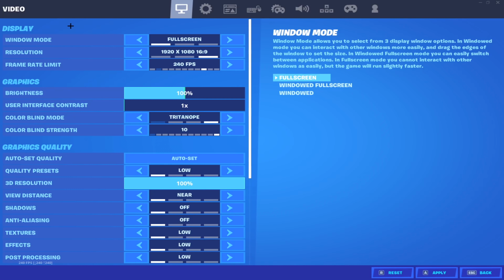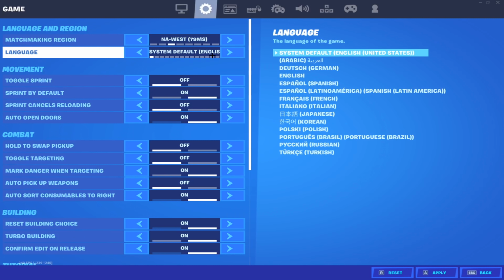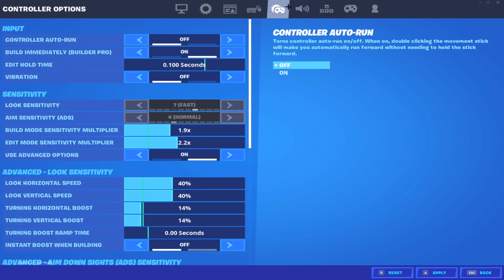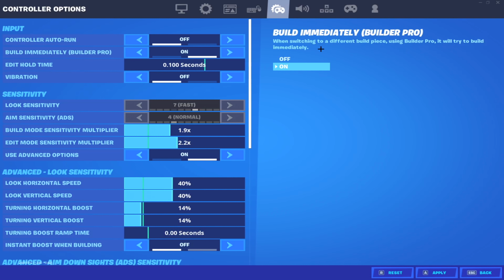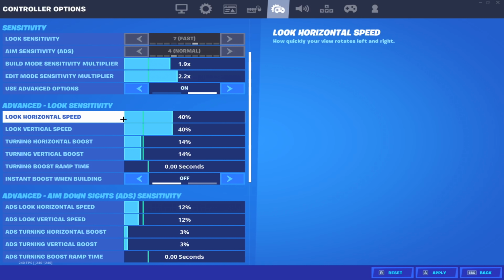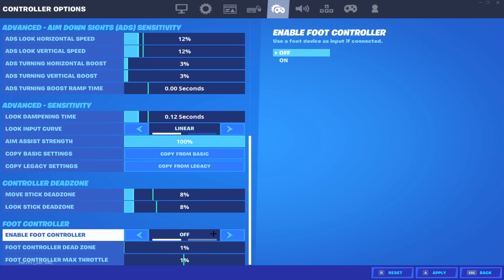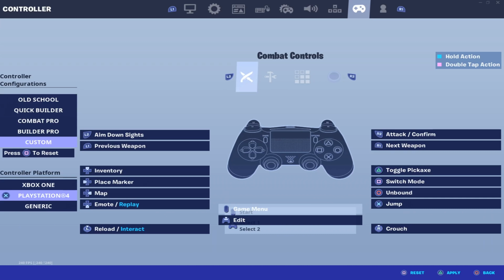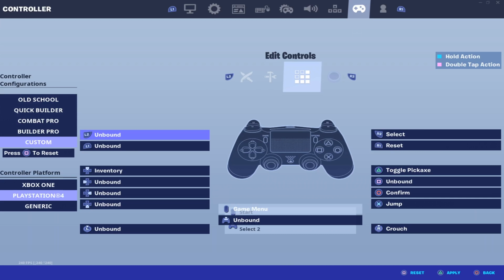BH Lvcid *NEW* Settings + High Kill Gameplay